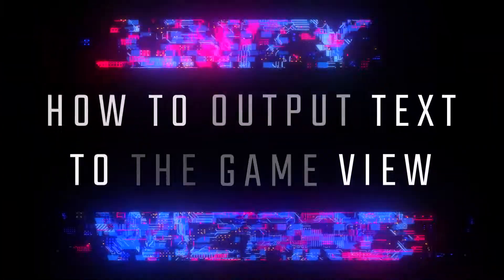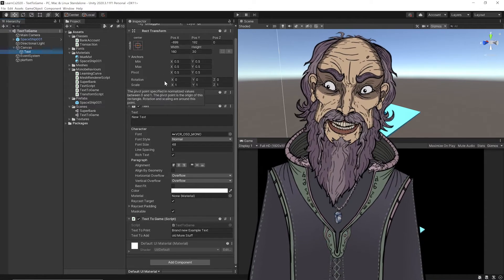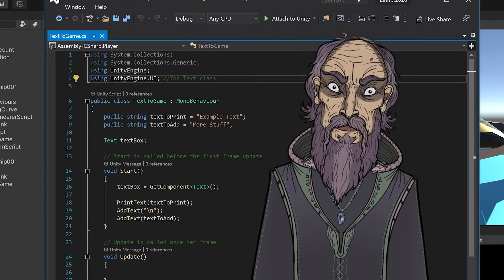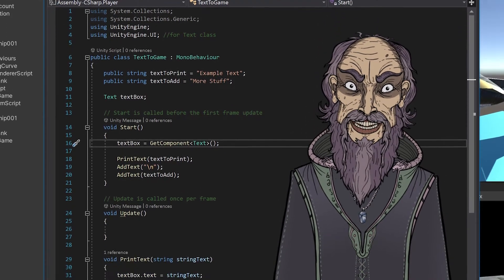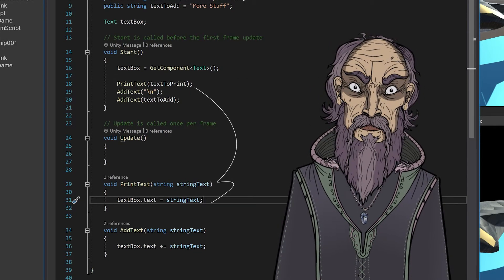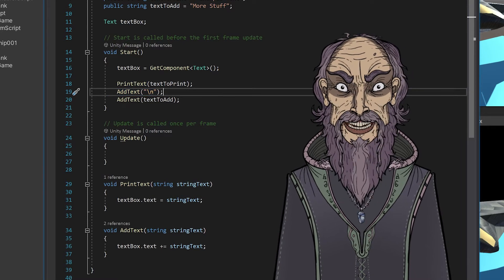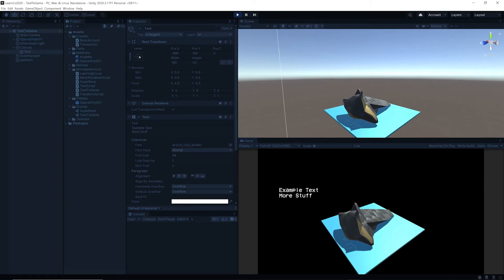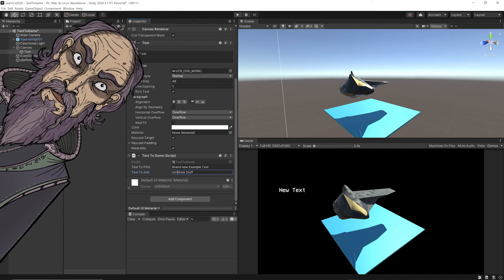Output text to the Game View in Unity featuring the Unity Wizard!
A simple way to output text to the Game View in Unity. Useful for text in games and as an alternative to the console.